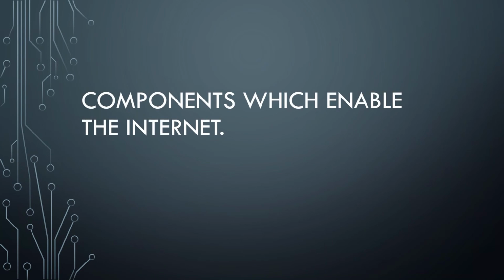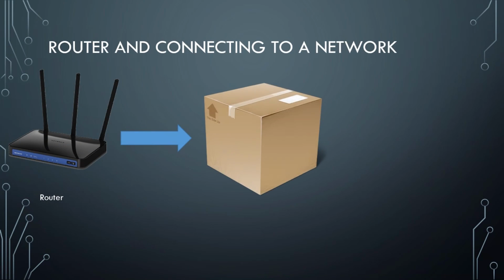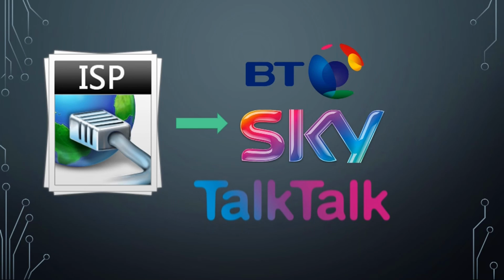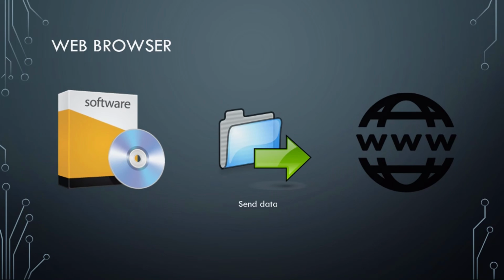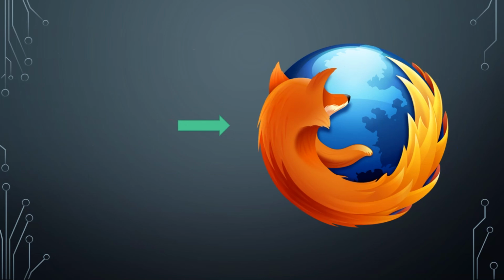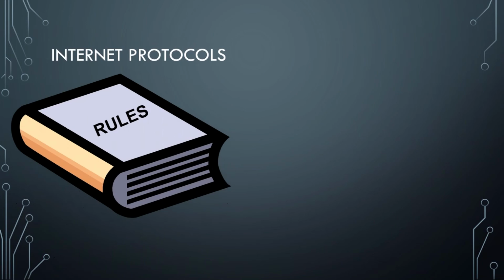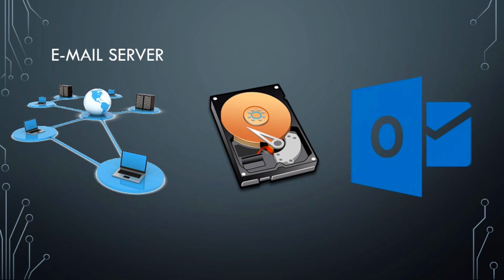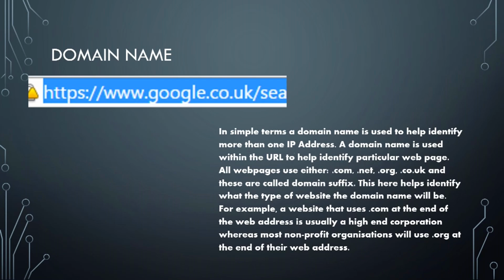A2-web Development | Web architecture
video of how the internet  works and the architectural devices that make it work.